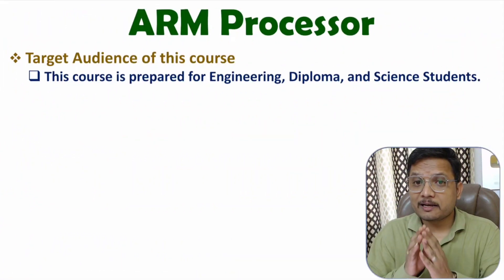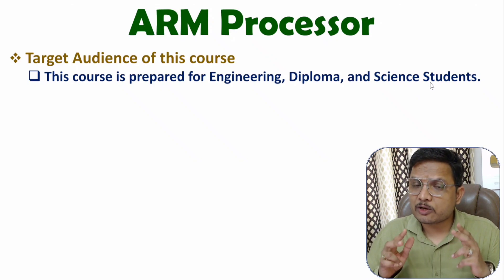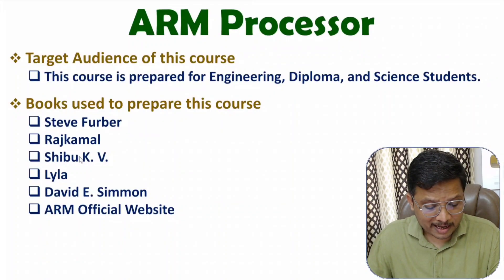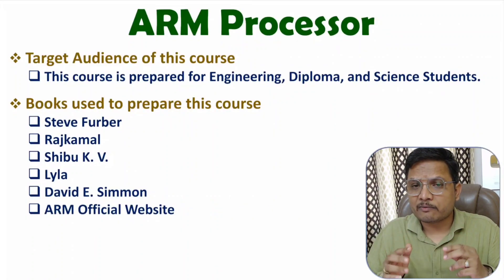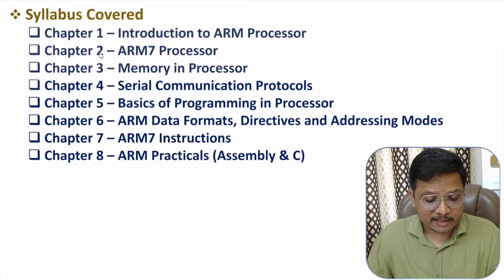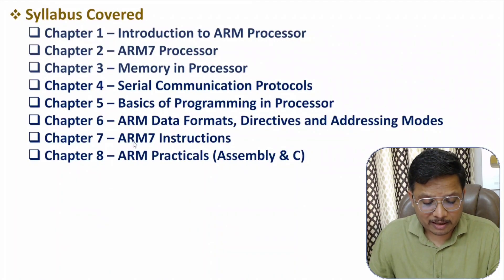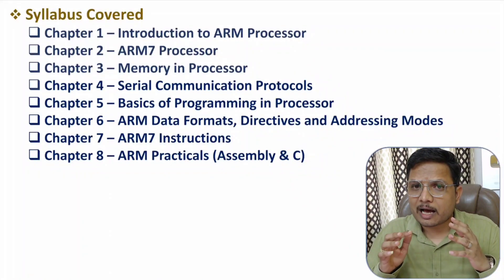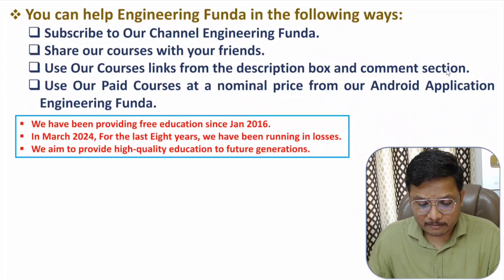ARM Processor by Engineering Funda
The following Topics of ARM Processor are covered in this Video
0:00 – ARM Processor
0:14 – Target Audience of ARM Processor
0:29 – Books used for ARM Processor
1:10 – Syllabus of ARM Processor
2:06 – Help Engineering Funda Channel
2:31 – ARM Processor on Engineering Funda Website and Android Application